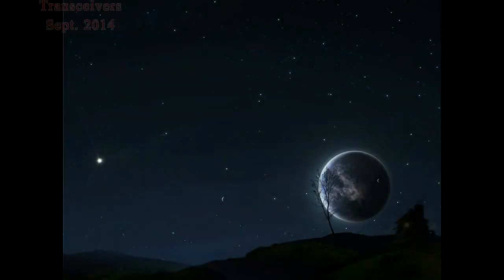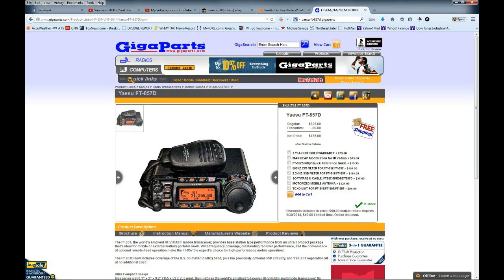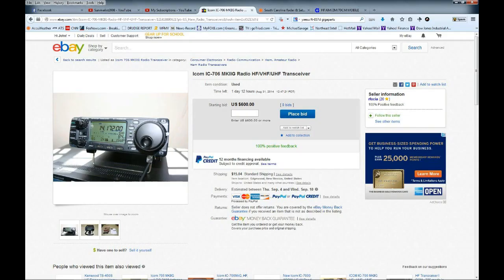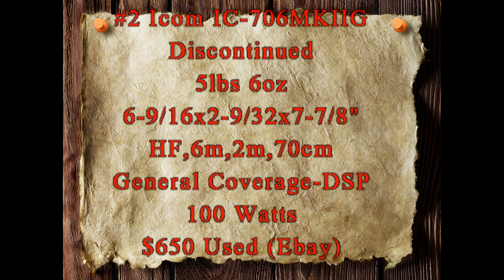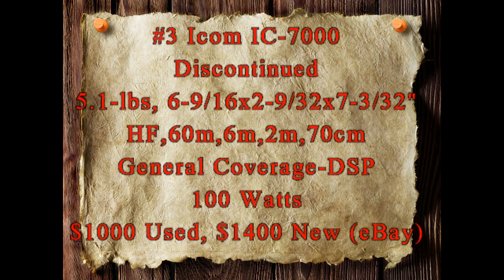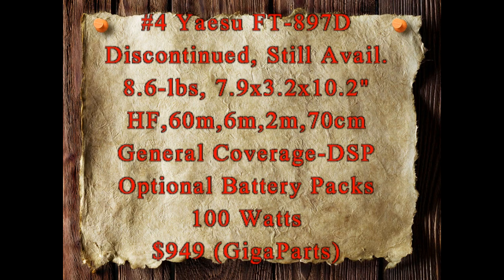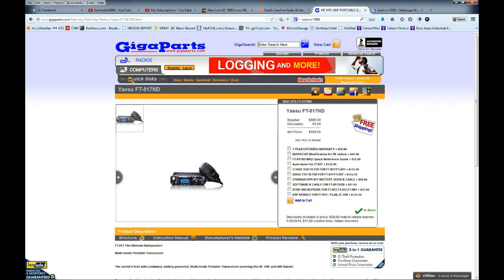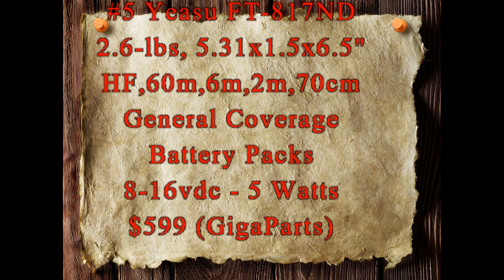My Choices for Best Portable SHTF Bugout Backpack HF Ham Radios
Again, just my two cents worth on which radio I'd select. This video was created and originally uploaded to YouTube in the summer of 2014. Prices and availability may have changed since then, however I'll stick with my choices as of March 2015. Future products could affect my choices later on down the line. Watch the video to see the criteria for my choices.